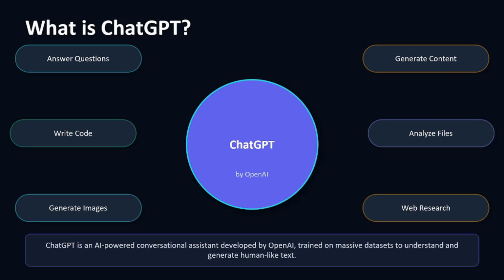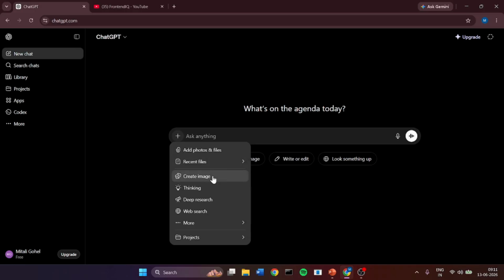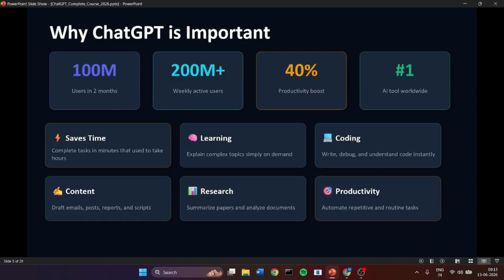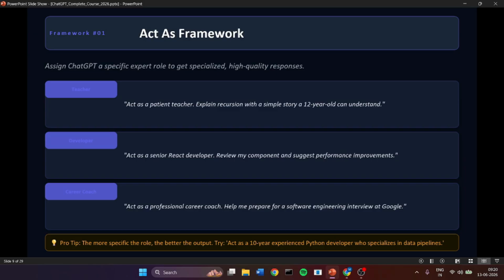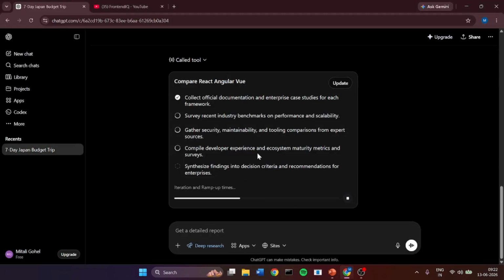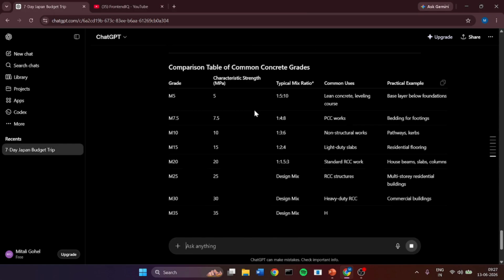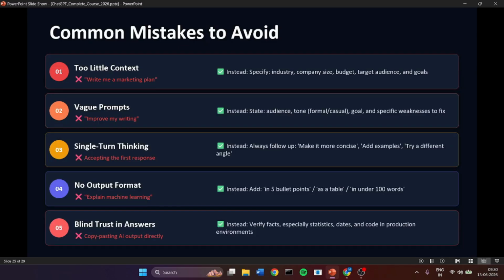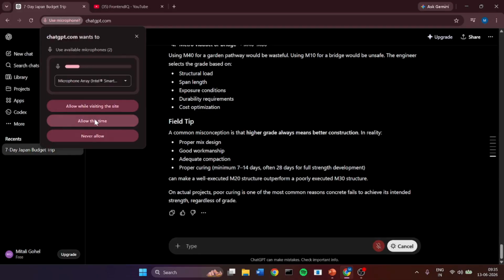99% of People Use ChatGPT Wrong 😱 | Master ChatGPT in 30 Minutes (Best Prompts & Tips)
🚀 Master ChatGPT in Just 30 Minutes (2026 Guide)!

Still using ChatGPT like everyone else? You're probably missing out on its full potential.

In this video, you'll learn:

* ✅ Beginner to advanced ChatGPT techniques
* ✅ Prompt engineering made simple
* ✅ Content creation with AI
* ✅ Coding and debugging using ChatGPT
* ✅ Study, productivity, and business use cases
* ✅ Tips to get better and faster answers every time

Whether you're a student, developer, freelancer, creator, or working professional, this guide will help you use ChatGPT more effectively and save hours of work.

⏱️ **By the end of these 30 minutes, you'll know how to use ChatGPT smarter—not harder.**